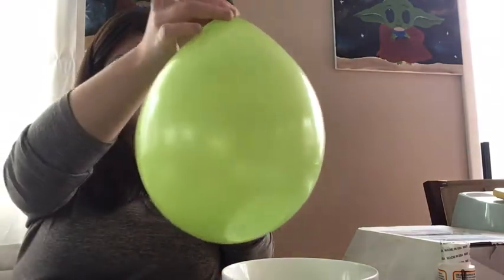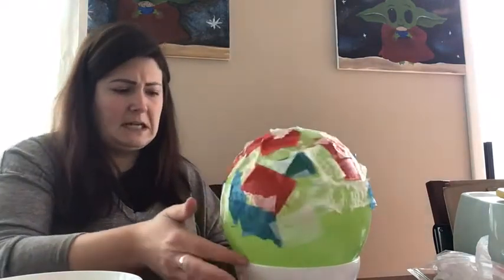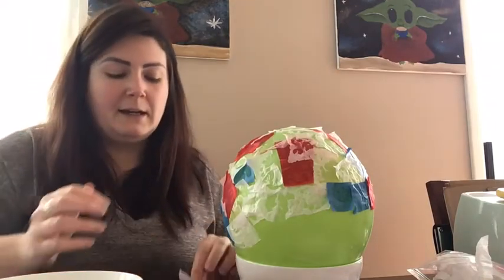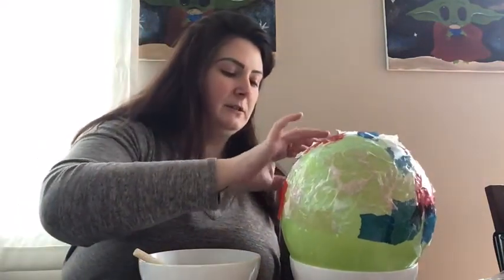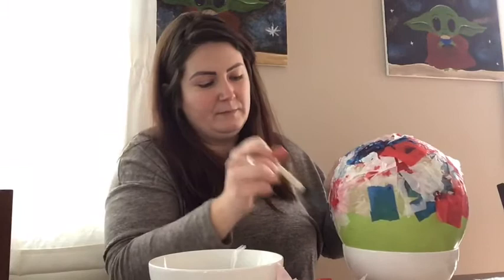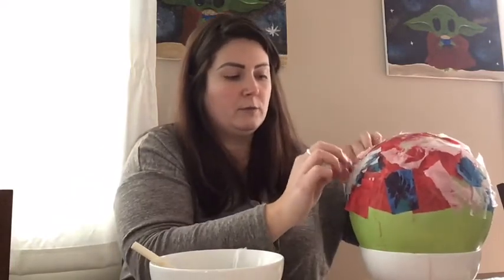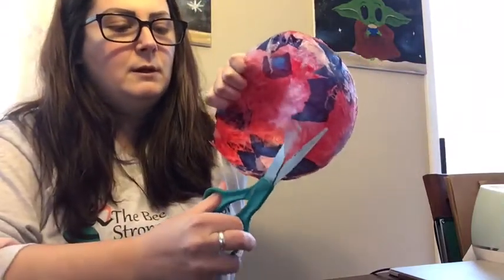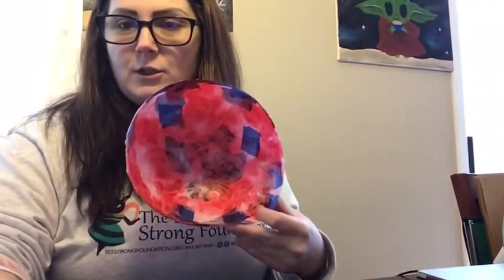WPL Maker Monday: Balloon Bowls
Join Miss Alessandra for another Maker Monday project using recycled and household items. This week learn to make a Balloon Bowl. Keep reading for the supplies needed.
Supplies:
-Balloon (size depends on how big you want your bowl to be)
-Tissue paper cut into squares or confetti
-Modpodge or liquid glue mixed with water
-Paintbrush or sponge
-bowl to hold Balloon still
-pin
-scissors